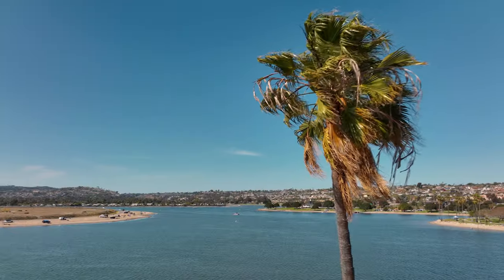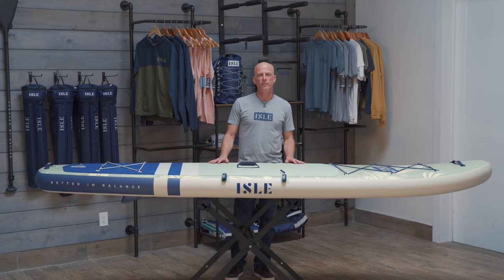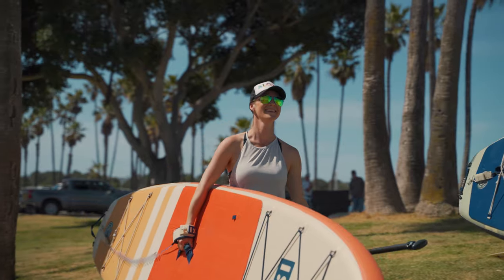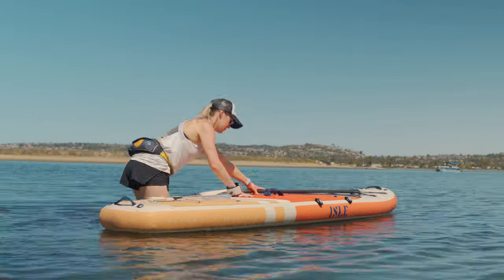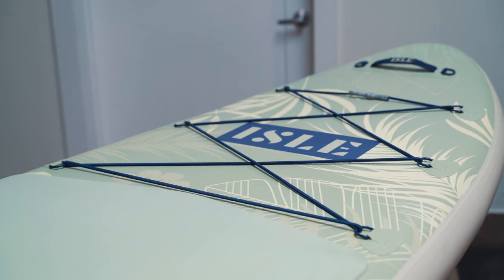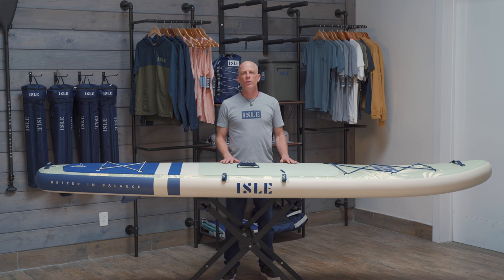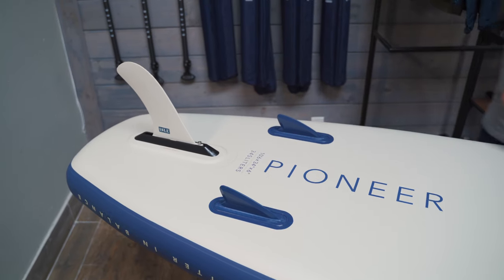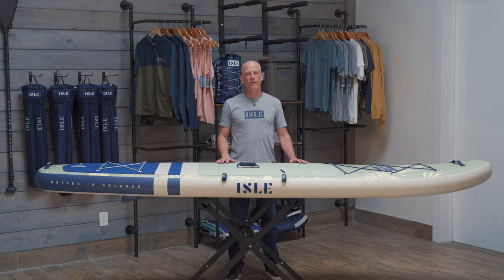The Pioneer 2.0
Built to perform, this stand up paddle board is sure to help you achieve your goals on the water. The wide body of the Pioneer makes it an extra stable SUP and the best beginner’s paddle board. The sturdy structure, easy portability, varied storage space and maximum traction of the board also offers paddlers of higher skill the perfect board to widen the scope of activities you can do on your SUP.

The ISLE Pioneer is constructed with military-grade PVC, making it a rigid and durable inflatable SUP that will last years of paddle board expeditions. This all-around inflatable paddle board is six inches thick and 34 inches wide, helping you stay balanced while you’re paddling, fishing or exercising. The six-point bungee system on the nose and four-point system on the tail also offers you an inflatable stand up paddle board with lots of storage space for longer rides.

Versatile in use, the Pioneer stand up paddle board can be your favorite SUP for a leisure paddle or fishing expedition, as well as your go-to yoga paddle board. Not only is the inflatable board wide enough to lend you extra balance, it can also support a ride along dog, child or an additional rider.

ABOUT ISLE

In 2004, we founded ISLE with the mission to bring paddle boarding, and all it does for our overall health and well-being, to as many people as possible. Why? Because life is better in balance... and paddle boarding is the perfect modern day solution to help you find that balance between mind, body and soul.

We design quality stand up paddle boards, created to bring you the joy of paddling, to let you experience the water in all of its forms, and to help you channel nature’s energy beneath your feet. Get on the water today.